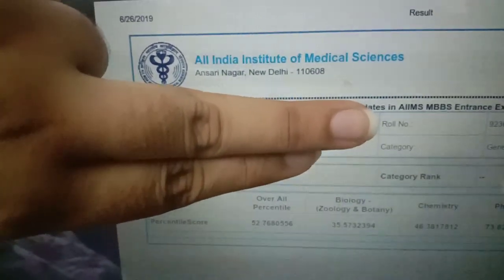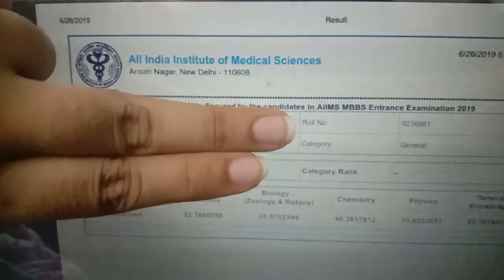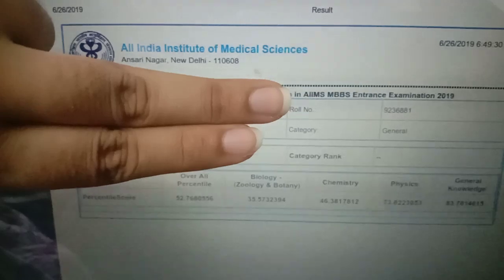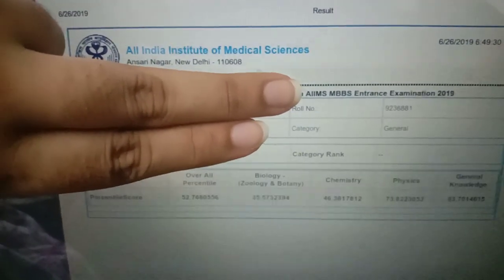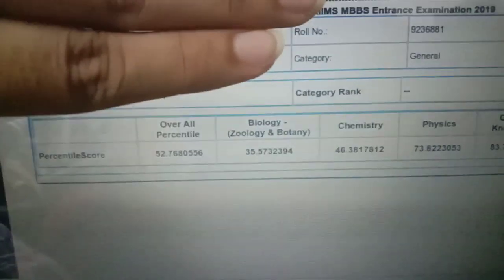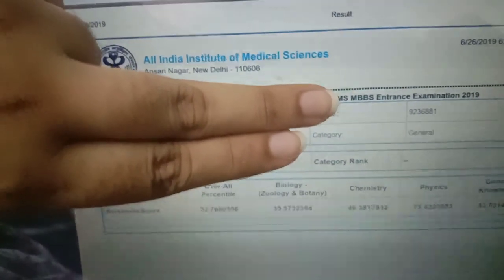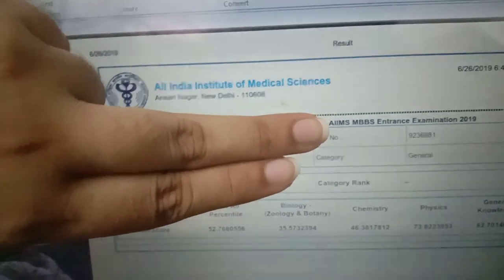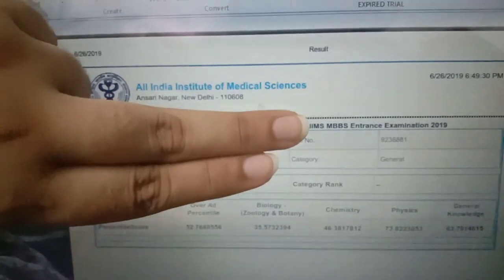Admission into AIIMS,Delhi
AIIMS Delhi,one of the topmost medical institutes in terms of education and research, this was my result.
My percentile was 52.7 and the cut-off for general category was 53.0 percentile and I had studied on my own for this exam,no coaching books,only PYQ book with answers!
So never give up!